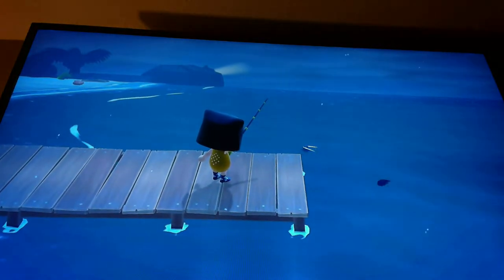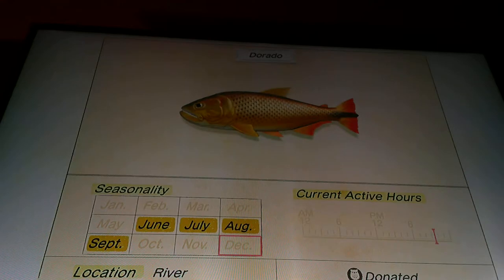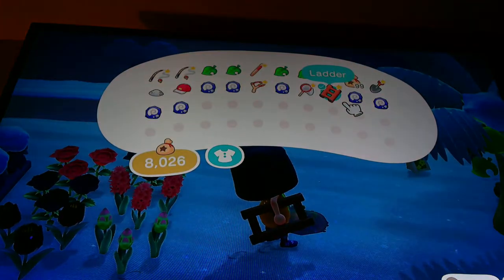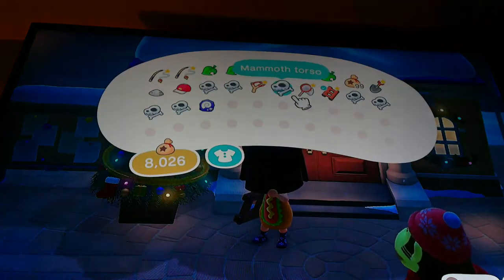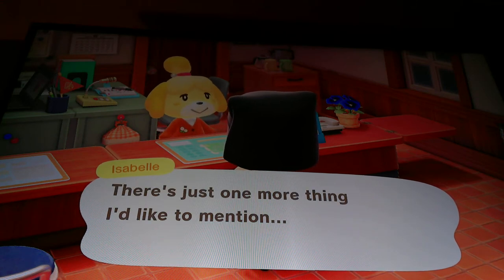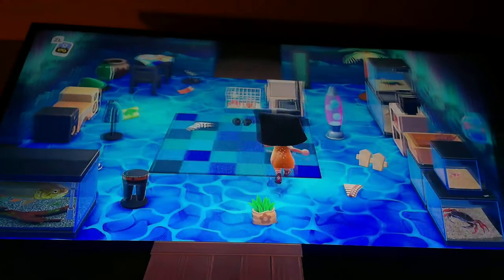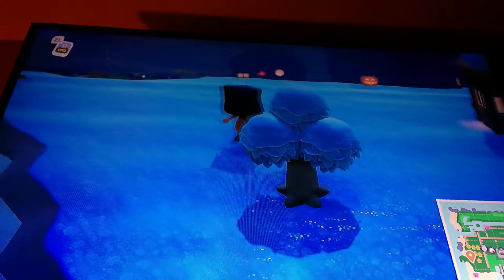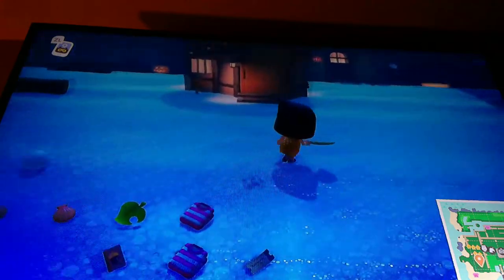How to catch a barreleye in animal crossing new horizons